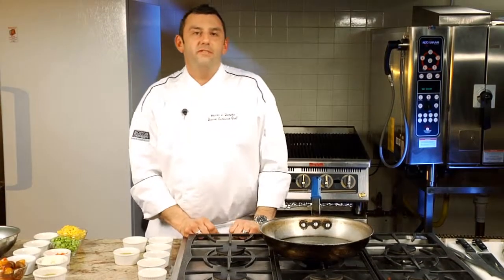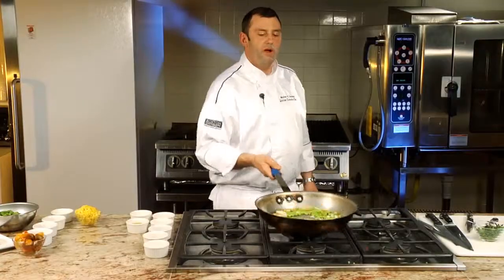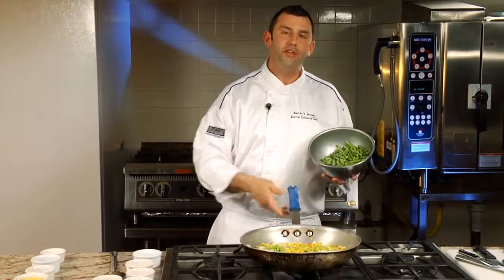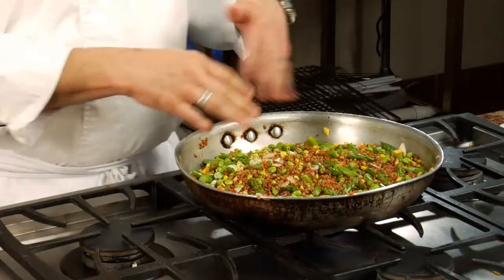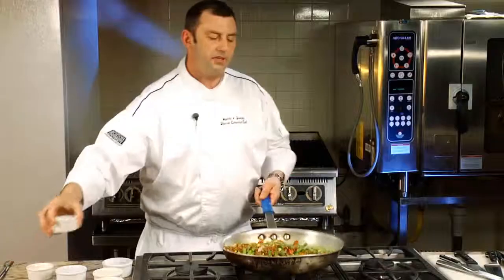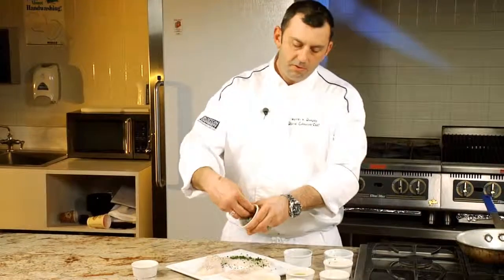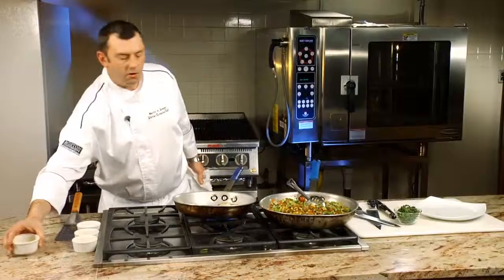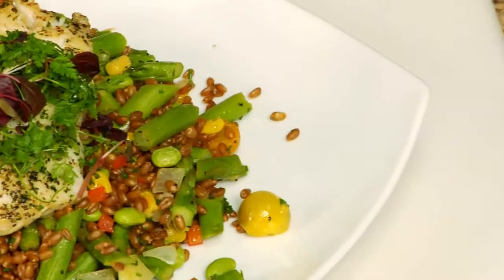Sargent Choice Cooking: Herb-Crusted Cod with Cracked Wheat Berry Salad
Walter Dunphy, BUs executive chef, ushers in spring with a recipe for sautéed cod and a colorful wheat berry salad with fresh vegetables. With little advance preparation, this makes a surprisingly quick and healthful meal. Both the salad and the cod need only a few minutes over heat to bring out their flavors.

An underutilized side dish in many home kitchens, grain salads are filling, light, and nutritious. Dunphys recipe uses wheat berries, the whole grain kernels that are, in their most common form, ground into everyday flour, and that take on a slightly chewy, nutty quality when cooked. For color and flavor, Dunphy adds corn (preferably fresh, but frozen is fine), red pepper, heirloom cherry tomatoes, and edamame, the shelled whole soybeans that are a staple snack in Japan and are now commonplace in grocery stores like Trader Joes and Whole Foods.

Dunphy pairs the salad with simply prepared cod, lightly breaded and seasoned with fresh cilantro, tarragon, and parsley. (Salmon or halibut substitute nicely when theyre in season, he says.) He tops the finished product with a mix of micro-herbs for a dish thats both green and full of protein. The result serves four.